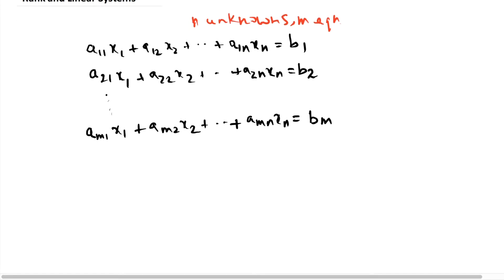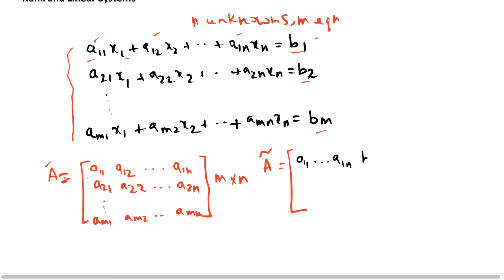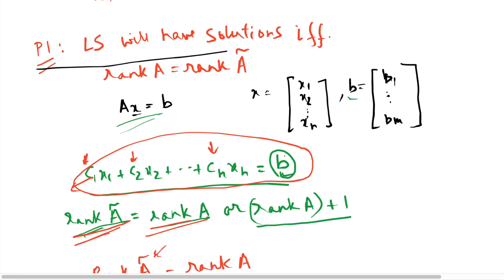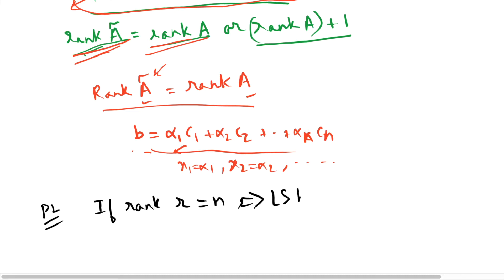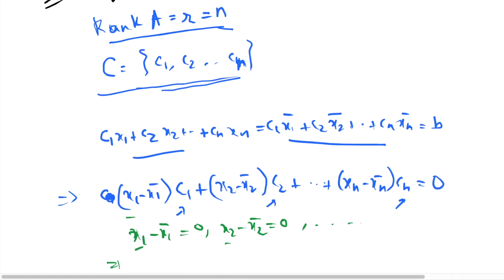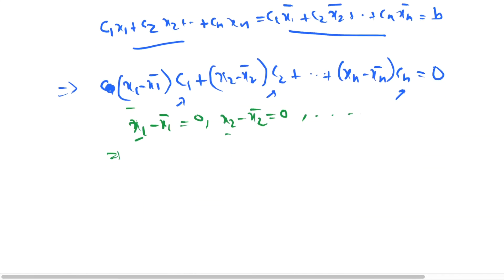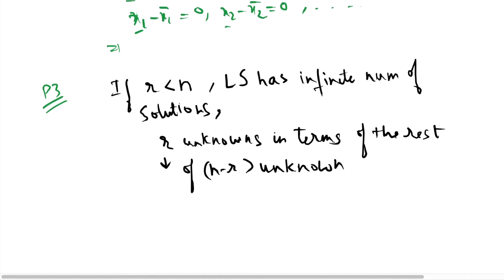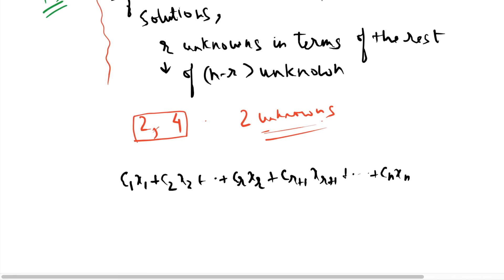L2 19 Rank LSE